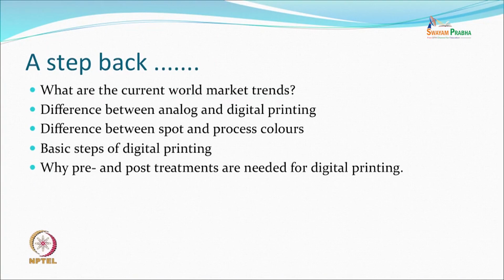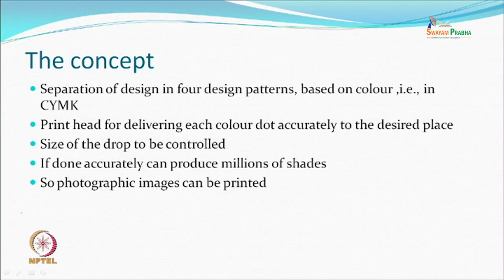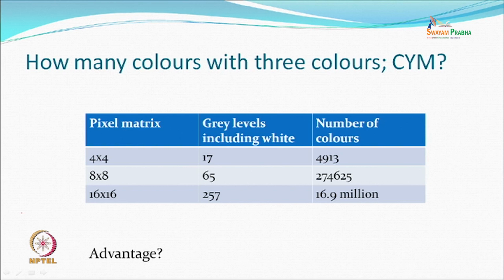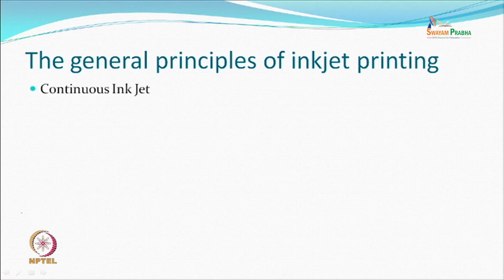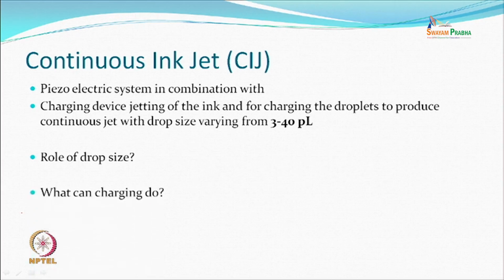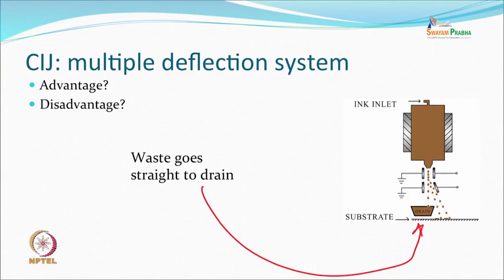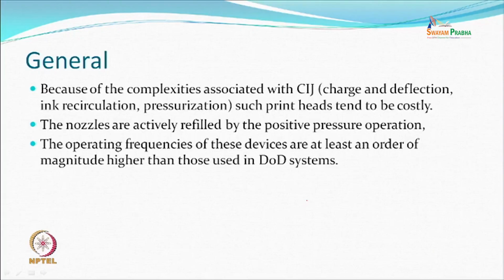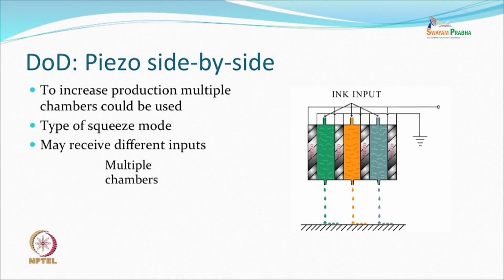Digital Textile Printing: Inkjet Technologies